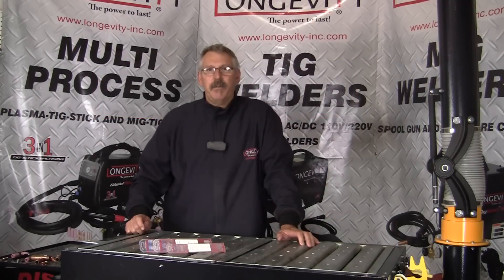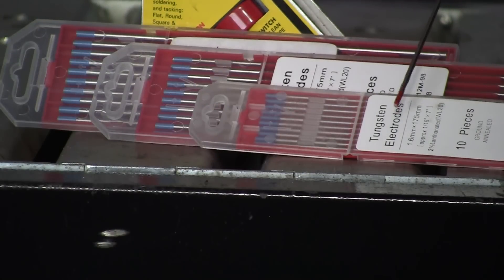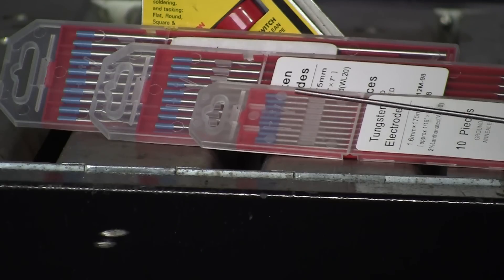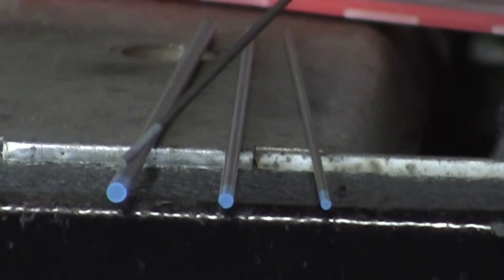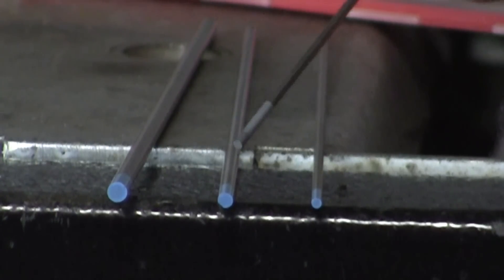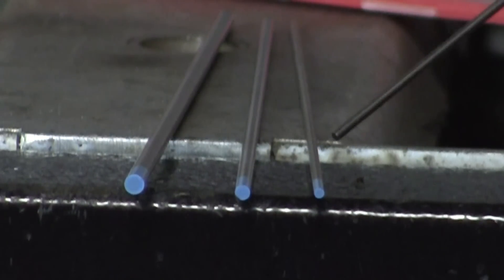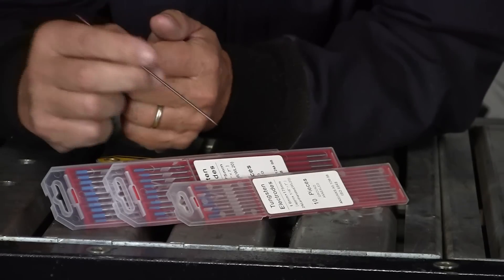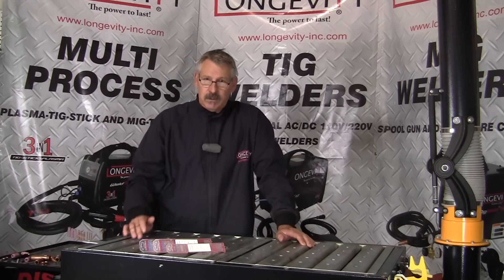TIG Tungsten Diameters - What Are Your Limits - Tips and Tricks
In this episode of the Longevity Learning Lab, Bruce explains the tungsten diameters, their upper amp limits, and the differences between sizes such as 1/16th" to 1/8th" thick.

Please keep in mind, inverters and transformers use different electrodes.